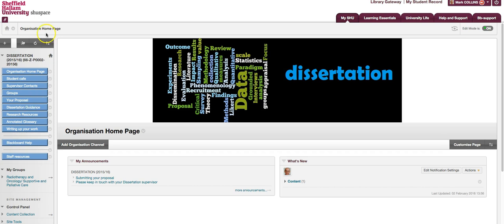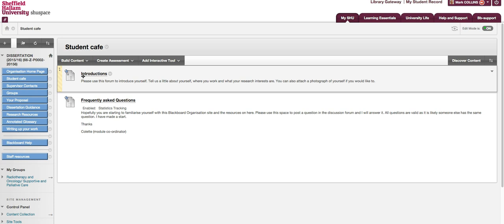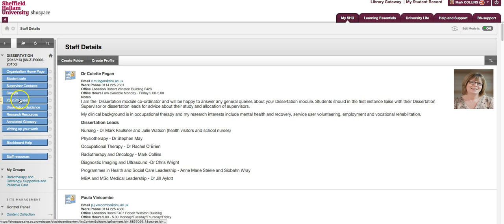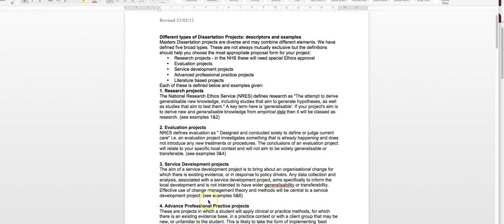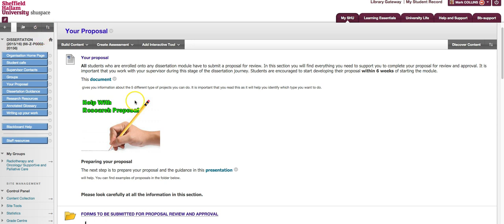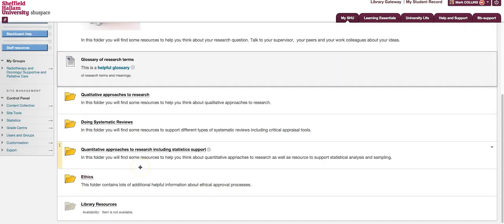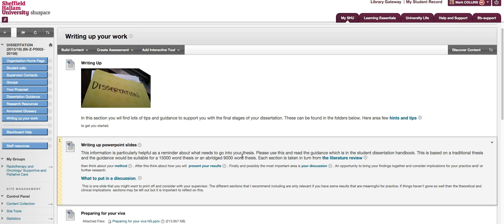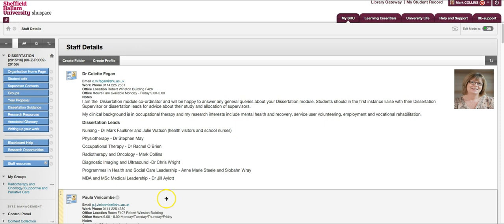Welcome to the MSc Dissertation module